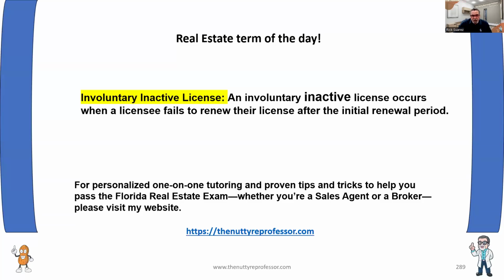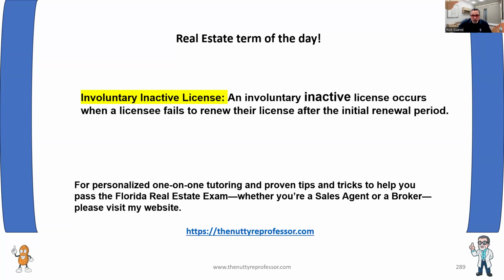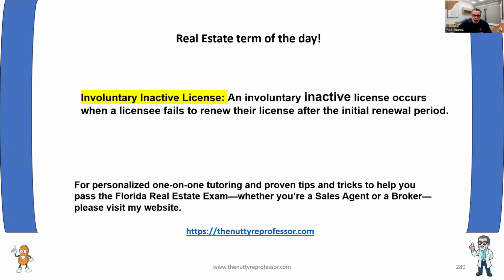Involuntary Inactive License: Florida Real Estate Exam Term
A license becomes involuntary inactive when the licensee fails to renew it on time. The licensee can't practice until the license is reactivated by completing the required education.